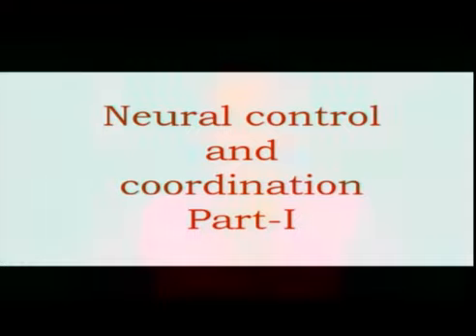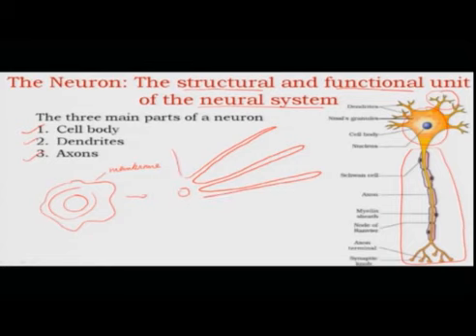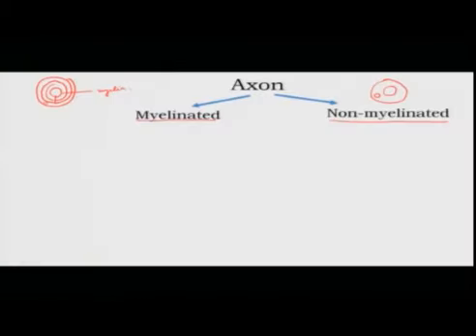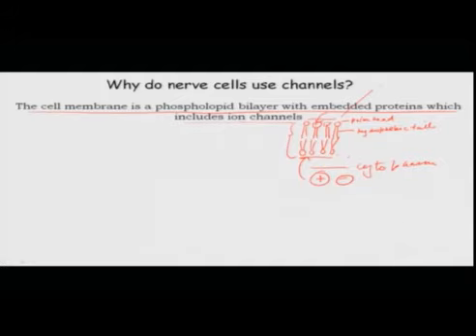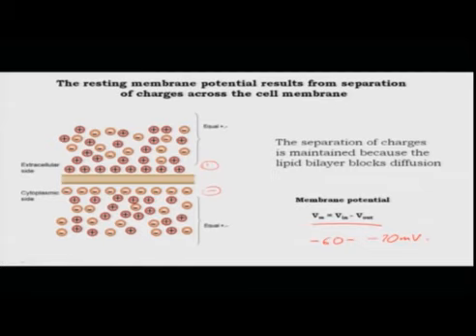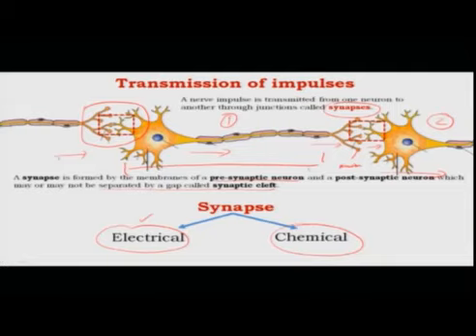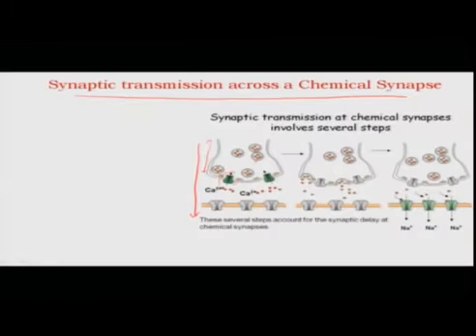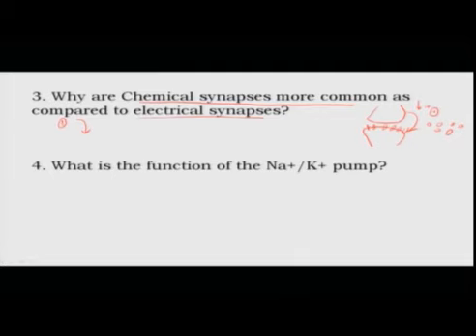Biology Class 11 Unit 20 Chapter 01 Human Physiology Neural Control and Coordination L 1/3